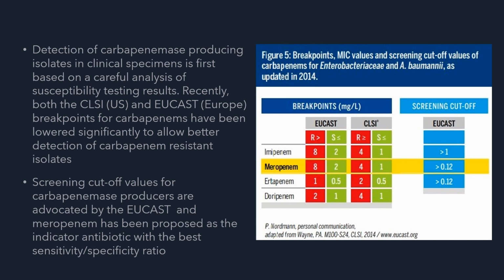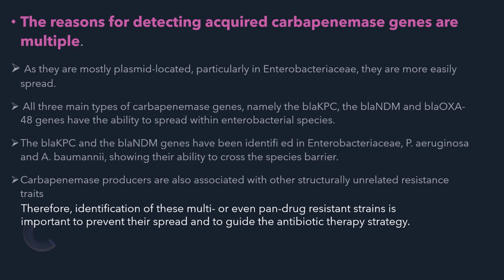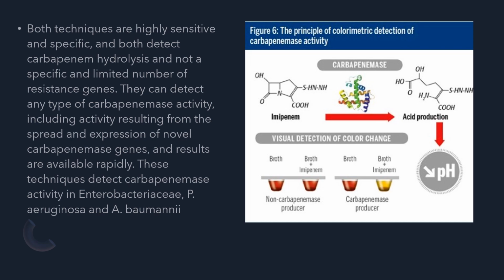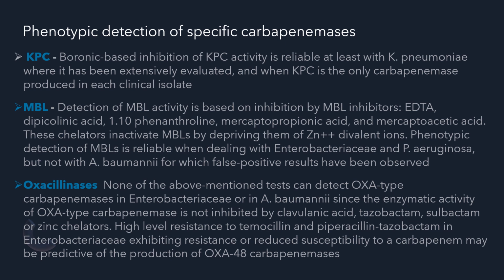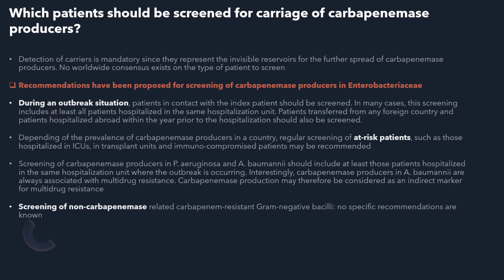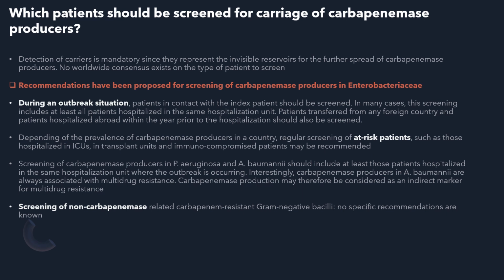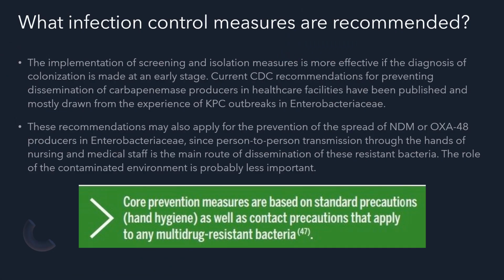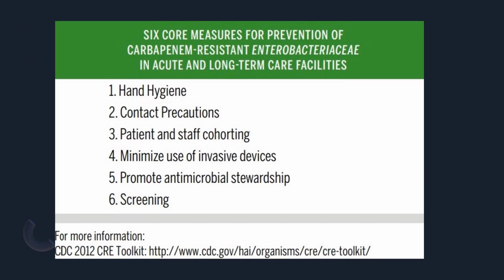Carbapenem resistance 2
CARBAPENEMASES !

Carbapenemase-producing pathogens cause infections that are difficult to treat and have high mortality rates, due to their appearance in multidrug-resistant pathogens such as K. pneumoniae, P. aeruginosa, and Acinetobacter spp. The first descriptions of these enzymes as species-specific chromosomal carbapenemases have more recently been followed by the appearance of carbapenemase genes that are easily transferred on mobile elements among species. While considered by some to be relatively rare, reports of their occurrence in outbreak settings have steadily increased.
Awareness of their entry into a hospital environment is the first step that clinical microbiologists can take to address this problem. Care in detection is needed, because high carbapenem MICs are not always evident. The timely and accurate detection of carbapenemase-producing Enterobacterales (CPE) is imperative to manage this worldwide problem in an effective fashion.
The need for new and effective anti-CRE therapies is urgent. Until a reliable alternative to carbapenems is found or the presence of carbapenemases effectively overcome, the rationalization of antibiotic use in both humans and animals, the application of strict infection control measures whenever carbapenem resistance is detected and the active surveillance for the presence of carbapenemase-encoding genes are of the outmost importance.
PGDBA|PGDHM|PGDCR|PGDMR|PGDOM|
PGDMLS|PGDIM|PGDHI|PGDBI|PGDHA|CCDHHO